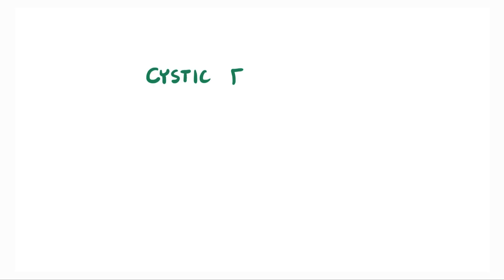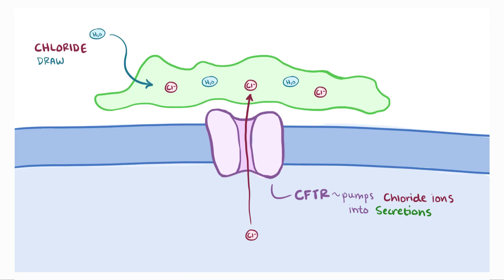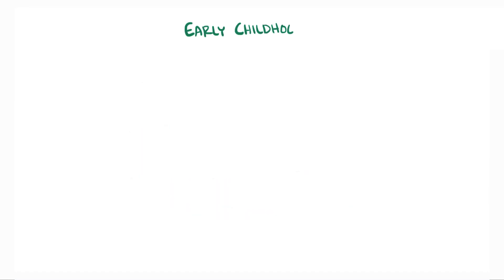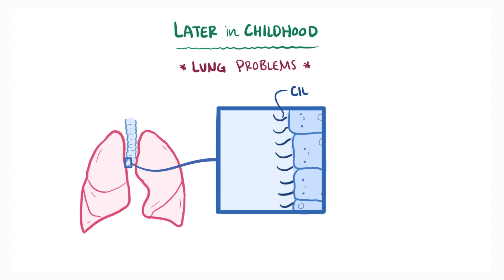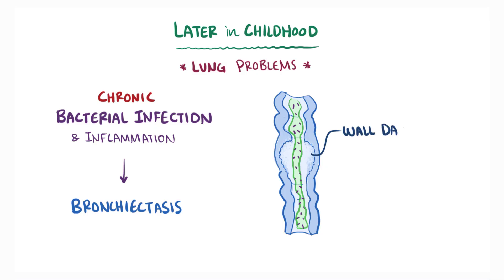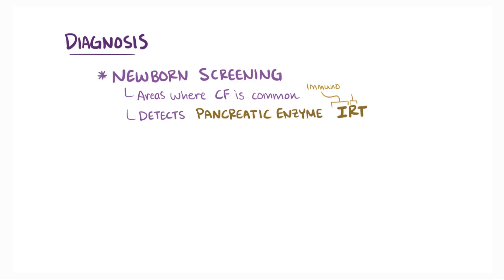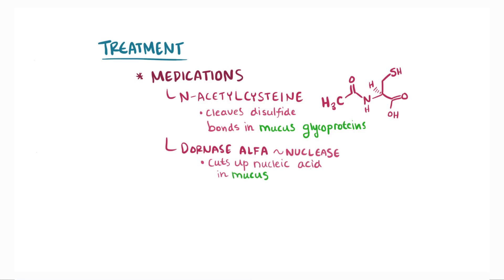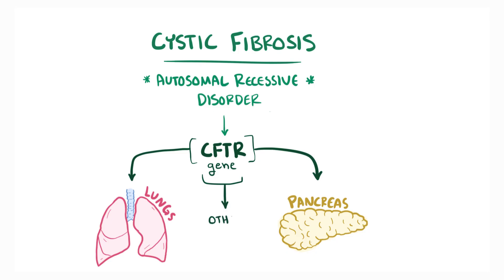Cystic fibrosis - causes, symptoms, diagnosis, treatment, pathology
What is cystic fibrosis? Cystic fibrosis is an autosomal recessive disorder involving the cystic fibrosis transmembrane conductance regulator (CFTR) gene, which causes complications in the lungs, pancreas, and other organs. Find our full video library only on Osmosis